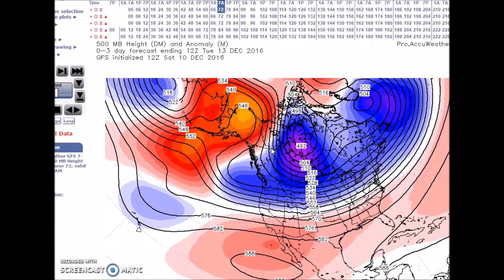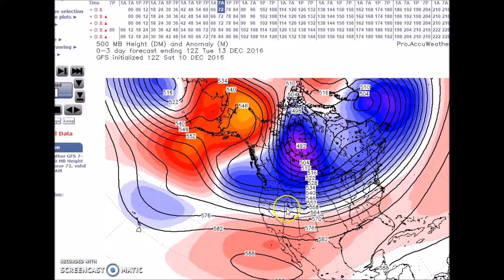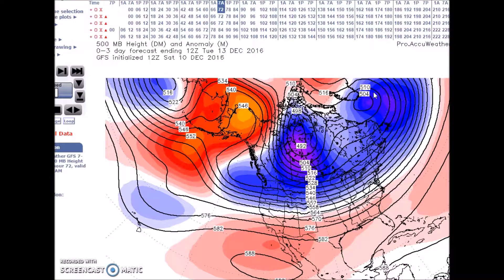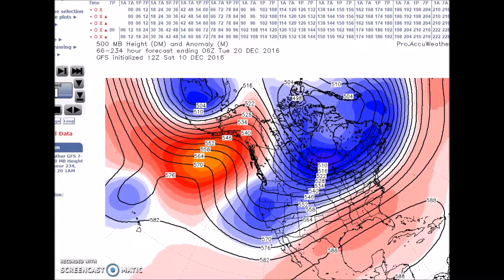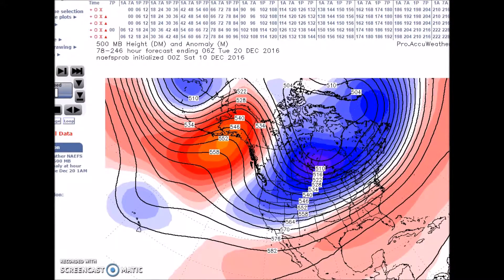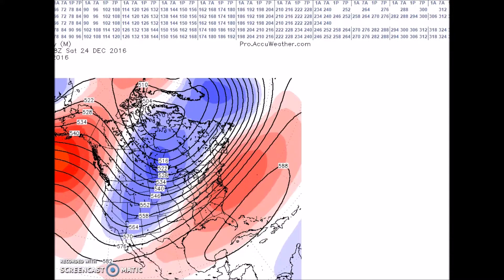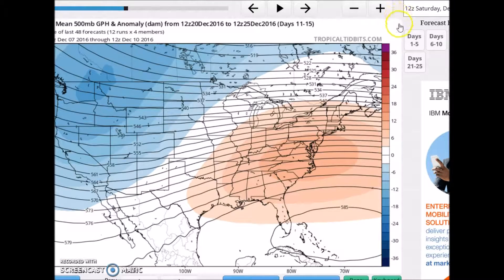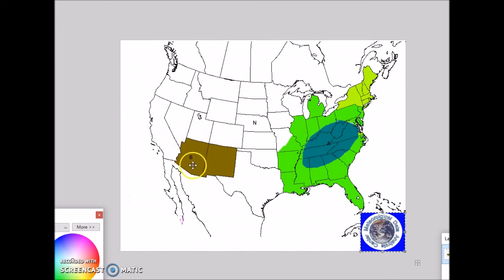My Edited Video